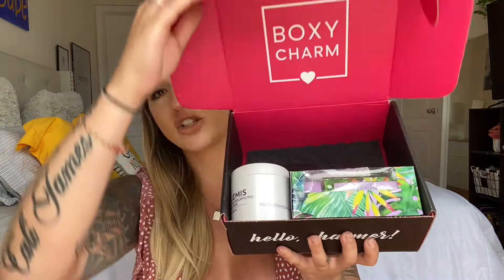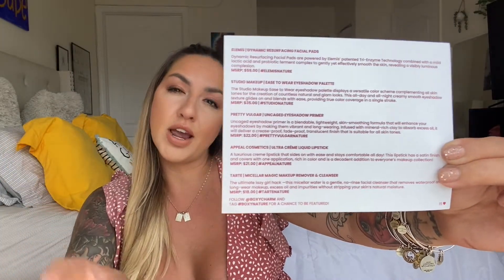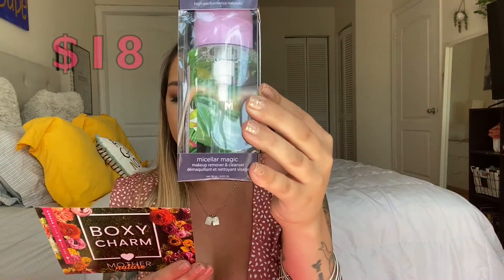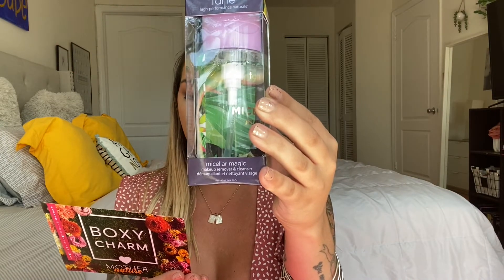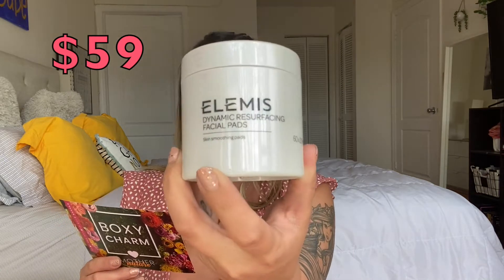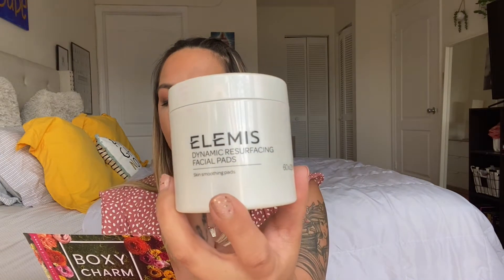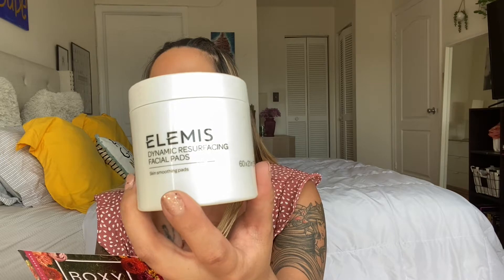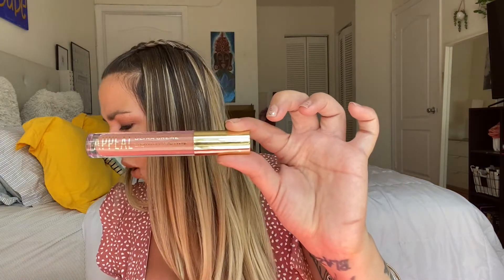MAY BOXY CHARM REVIEW!!!!!!!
Today I reviewed my BOXY CHARM beauty box for the month of May.

LOVE YALL =) !

FACE
Face Wash: Cera Ve Foaming Wash
Primer: VICHY Aqualia Thermal cream
Foundation: Bare Minerals BARE PRO (Honeycomb 02)
Concealer: Tarte Shape Tape (8B Porcelain Beige)
Contour: Maybelline (330 Toffee Caramel)
Translucent Powder: Elf
Bronzer: NOMAD Sydney Bathers KISS OF SUN PALETTE
Blush: Sephora Fascinated
Highlighter: NOMAD Sydney Bathers KISS OF SUN PALETTE

EYES
Eyebrows: Elf Deep Brown Instant Lift Brow Pencil
Eye shadow pallets: STUDIOMAKEUP Ease To Wear Eyeshadow Palette (shades: sheen, glided, dusk, fate)
Liquid Eye Liner: eyeko London eye do liquid eyeliner

LIPS
Liquid lipstick: APPEAL (stripped)